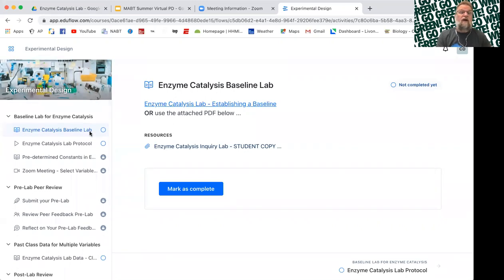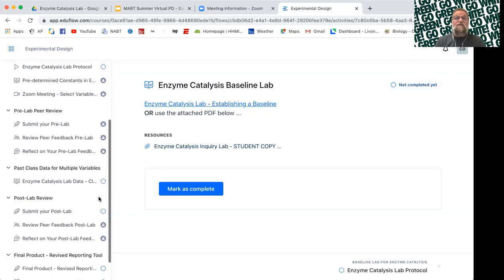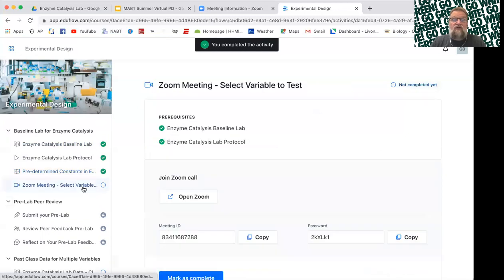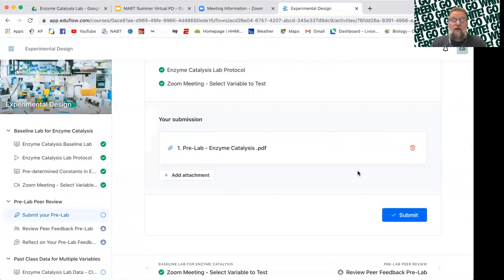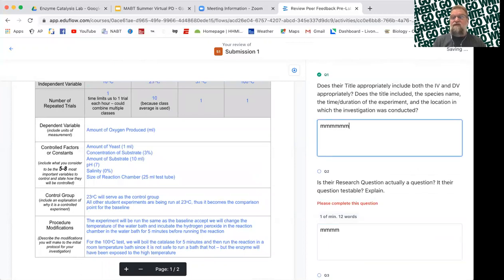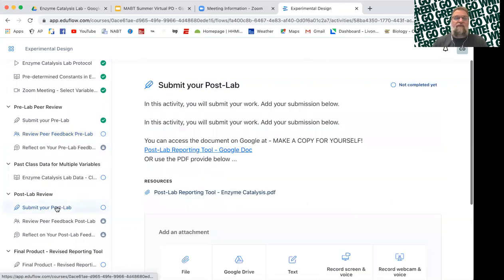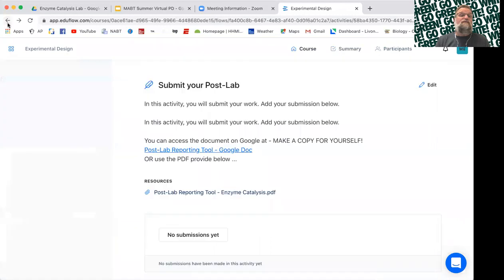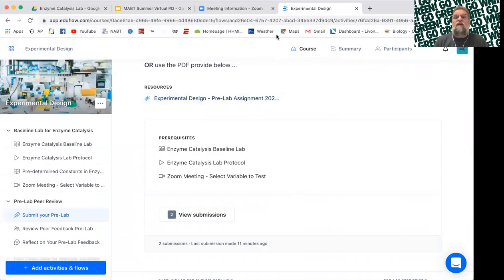Experimental Design Module Using EduFlow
Presented at MABT virtual summer conference on June 25, 2020
"Keeping the Science Practices Alive During Remote Learning"